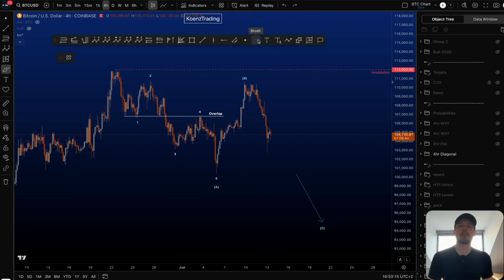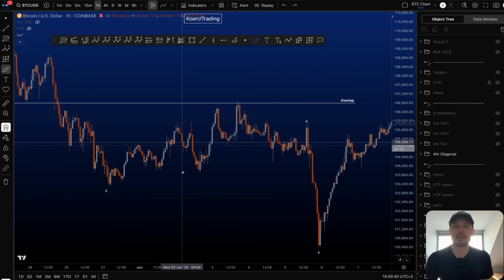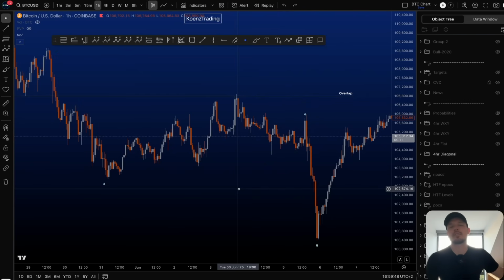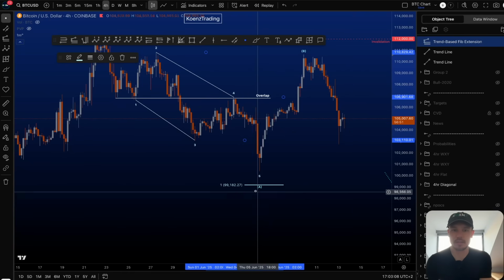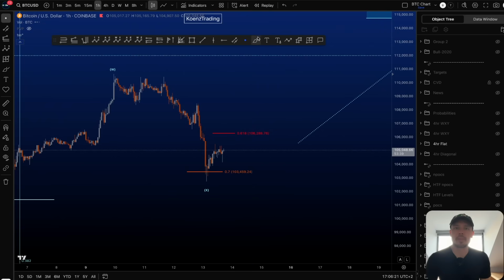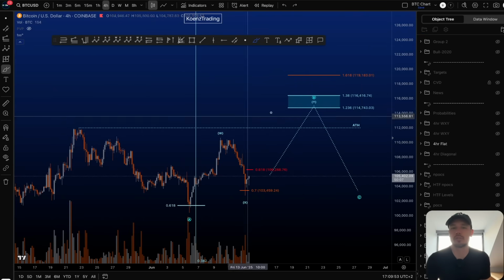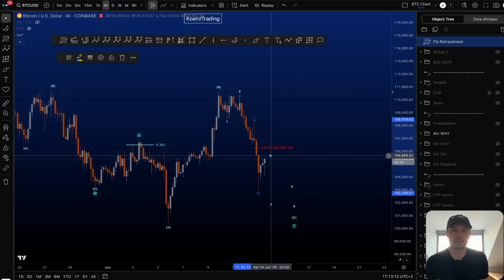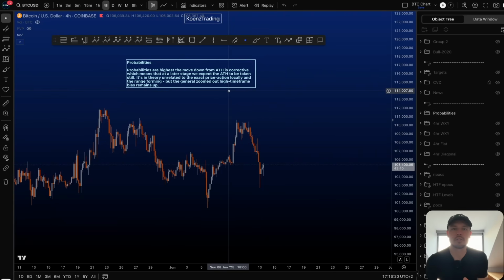Why ATH Is A Matter Of Time | Bitcoin Elliott Wave Technical Analysis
▶ MY TOOLS
🔶Main Trading Platform = Blofin - $5000 in bonuses + $10.000 Deposit & Trade Futures Bonus + 30 days VIP4!

▶ TIMESTAMPS
0:00 5-wave Motive Wave Down?
11:44 Other Scenarios
22:06 Probabilities

See my email in the channel description!